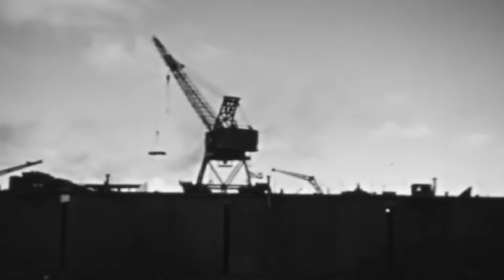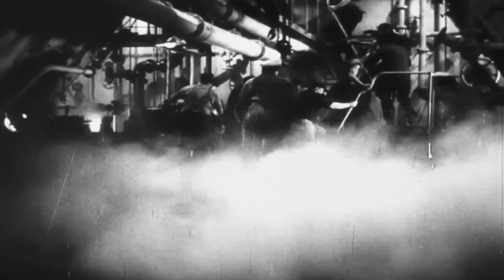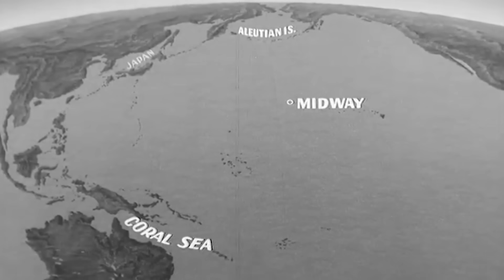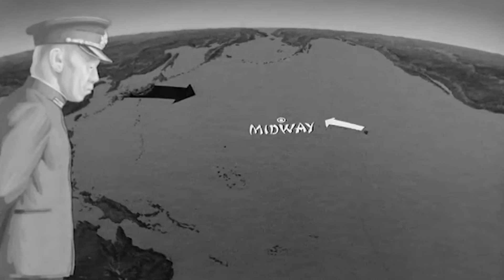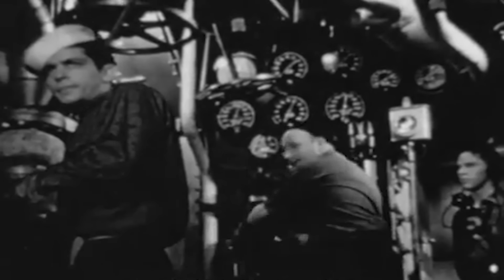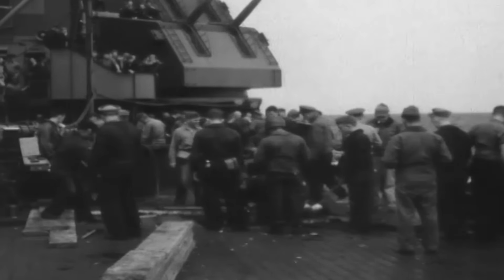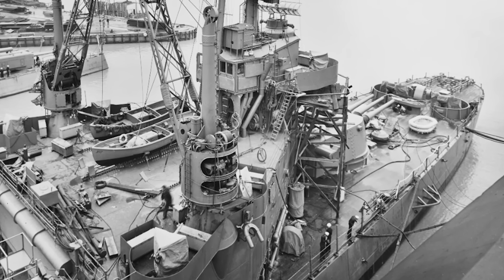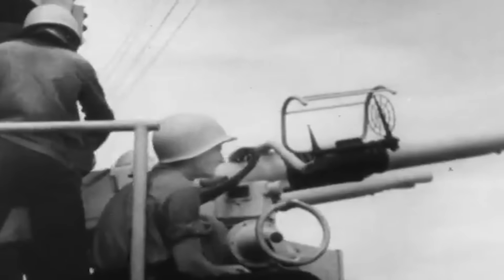The Strangest Most Daring Naval Maneuver of WW2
In December 1942, after a year of a raging Pacific war, endless Allied warships arrived for repairs off Sydney Harbor. Some came under steam, others under sail, tow, or even underwater, in the case of submarines.

But only one ship arrived backwards.

She was USS New Orleans, a 10,000-ton heavy cruiser and a key piece of the Pacific arsenal.

Following an intense naval battle, the crew was forced to make do with some rather unorthodox repairs to get the ship back to a safe harbor. This included a jury-rigged bow made of coconut logs, which helped her stay afloat.

Due to the damage and the temporary tropical bow, the only way to navigate was to sail roughly 1,800 miles in reverse to port.

Arriving in Sydney near Christmas time, the battered USS New Orleans prepared for the extensive repairs that would ready her to fight again.

After all, her crew knew all too well what it was to fight in the worst of circumstances.